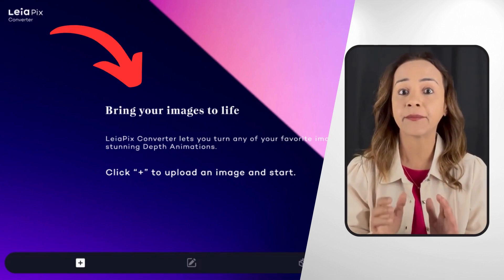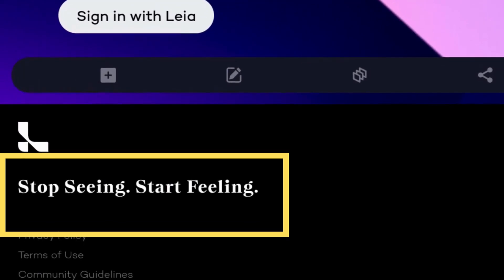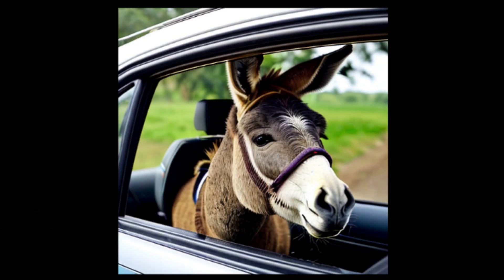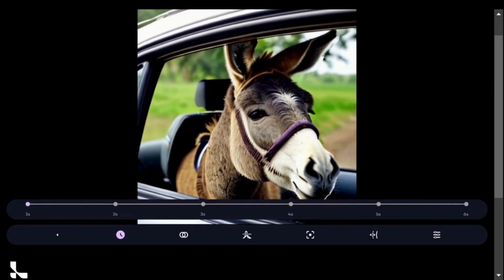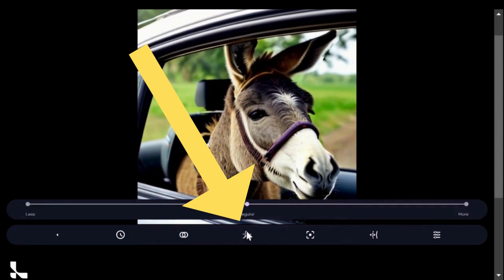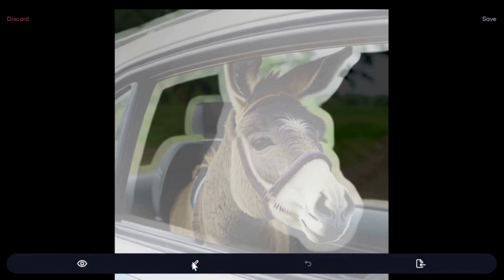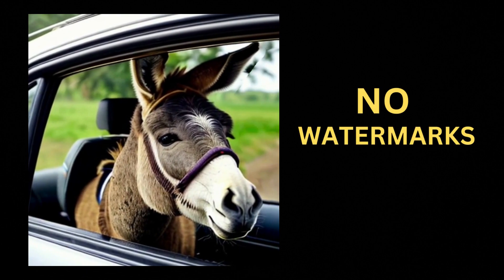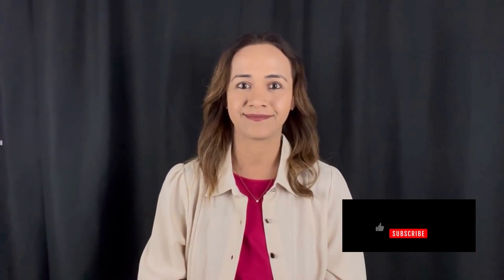Turn Photos into Videos with AI for Free: LeiaPix Converter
In this video, I walk you through this amazing free tool LeiaPix Converter that turn photos into video with AI for free. Watch your images come to life as this tool adds movement and depth, creating captivating visual stories.

Welcome to the official YouTube channel of Dr. Zawan Al Bulushi!

Starting her career teaching English in high school and later diving into tech education, Dr. Zawan has always been captivated by technology's role in learning. This channel is her lens into the intersection of AI and the broader tech world, catering to both experts and novices in artificial intelligence and tech trends. Dr. Zawan deeply explores AI tools, from deep learning to the anticipated ai tools for 2024, making complex concepts understandable for all.
➡️ If you're intrigued by Neural Network intricacies, the latest in AI platforms, or want insights into fresh AI breakthroughs, Dr. Zawan's channel is your go-to for comprehensive reviews, insightful advice, and practical tutorials. She's committed to ensuring everyone can grasp and leverage the potential AI and technology offer. From AI software reviews to the latest on tech startups, she's got you covered.
Journey with Dr. Zawan in the ever-evolving realm of AI, staying ahead in this tech-driven era. An Assistant Professor at the University of Arizona with a PhD in Education, she's shared her insights on tech and education at over 100 global events.

📲 Follow Zawan Al Bulushi on social media!